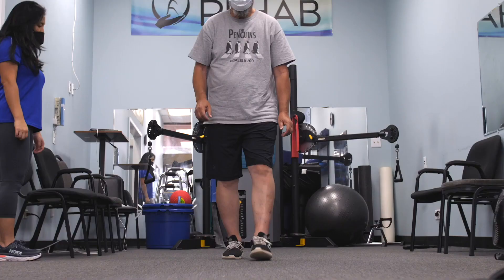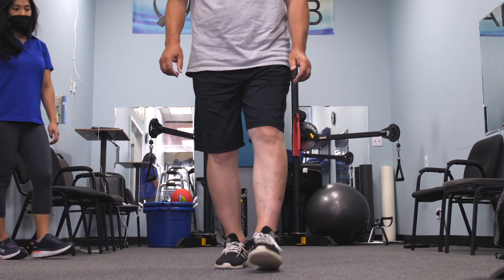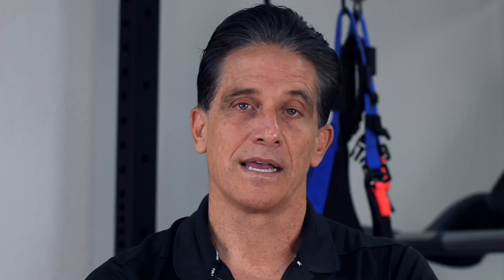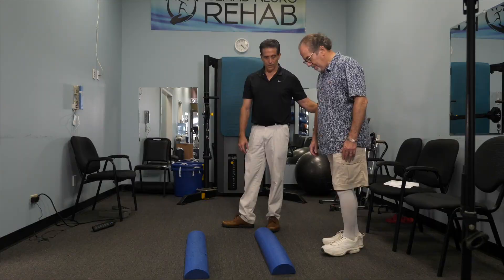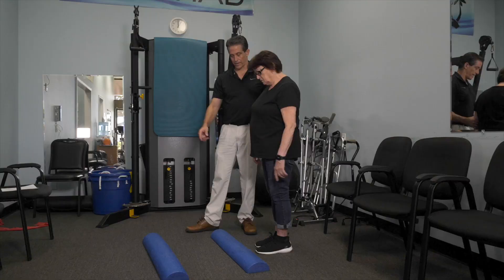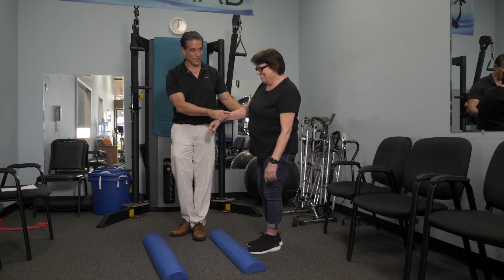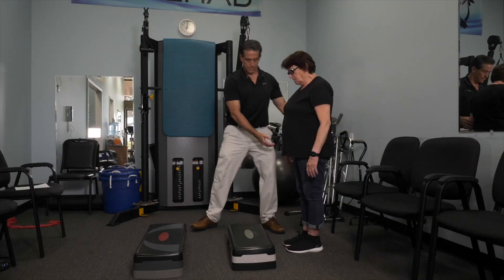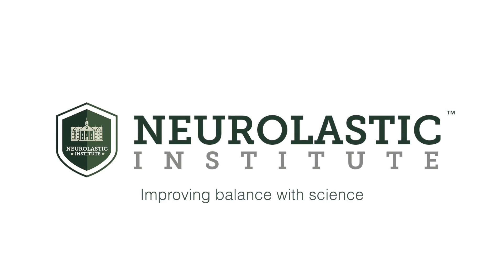What is Ataxia? Can it be improved?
What exactly is Ataxia and how can it be improved